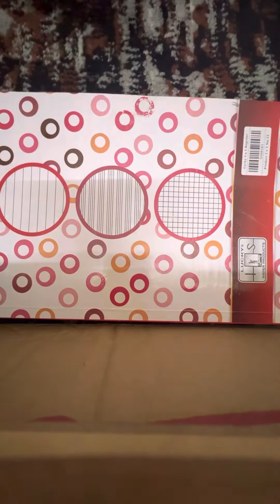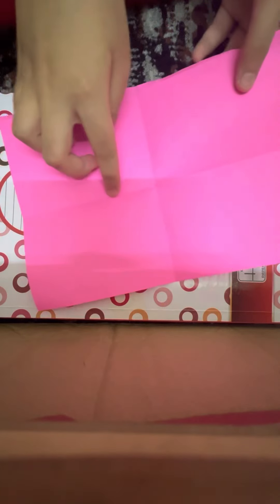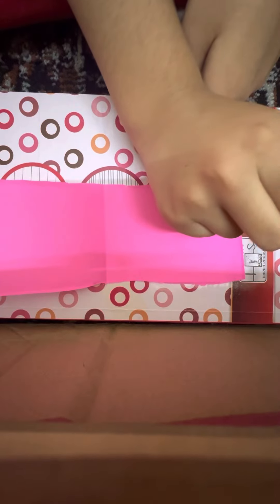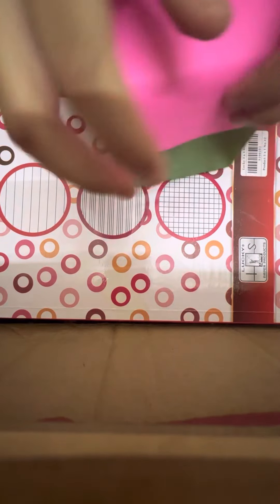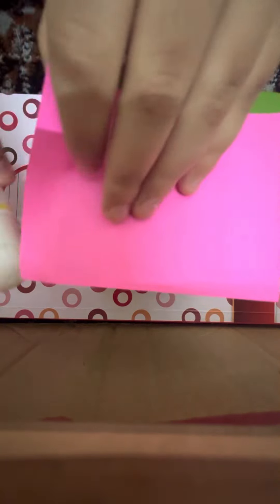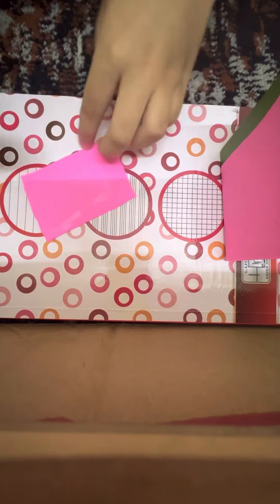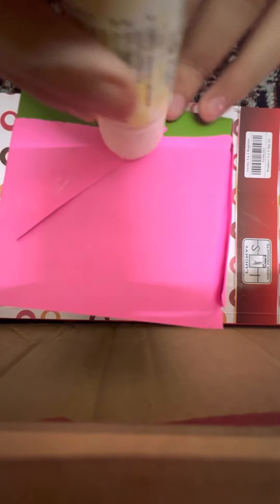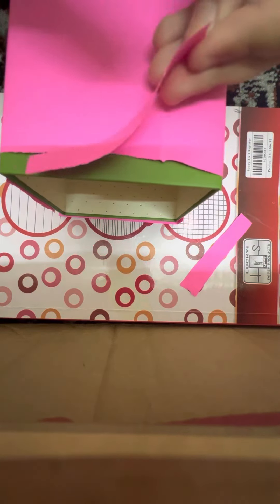Making black pink box🖤💓